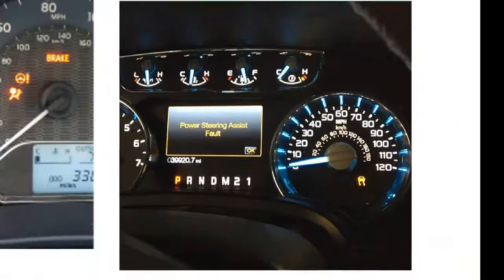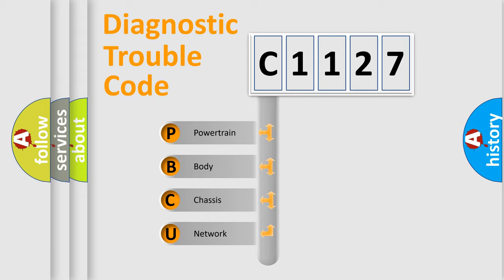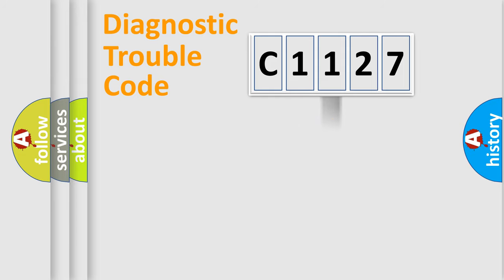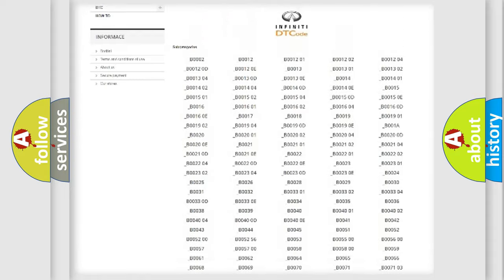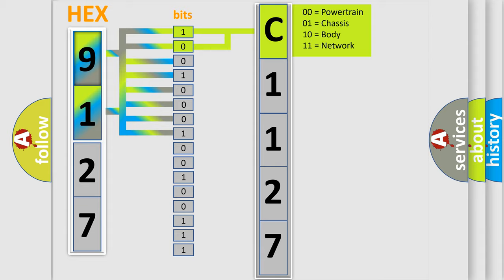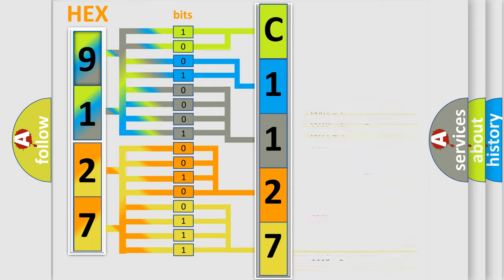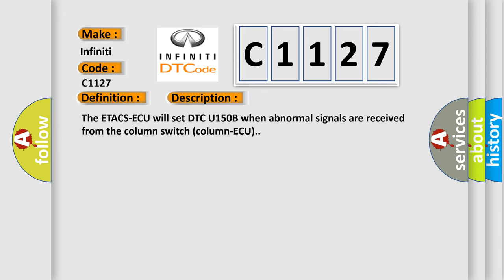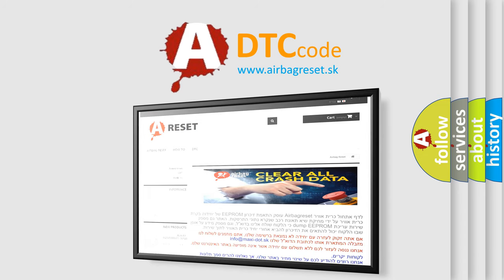DTC Infiniti C1127 Short Explanation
Contents:
0:21 Basic DTC analysis according to OBD2 protocol standard.
1:48 Insight into programming
2:58 A diagnostically understandable description of the Diagnostic Trouble Code
3:05 Basic error definition

Make:
Infiniti
Code:
C1127
Definition:
Column Switch (checksum error)
Description:
The ETACS-ECU will set DTC U150B when abnormal signals are received from the column switch (column-ECU).
Cause:
 The column switch (lighting switch) may be defective.